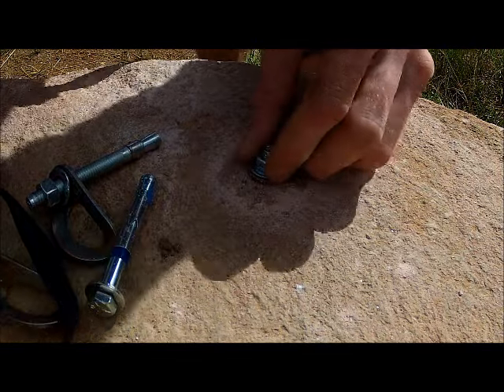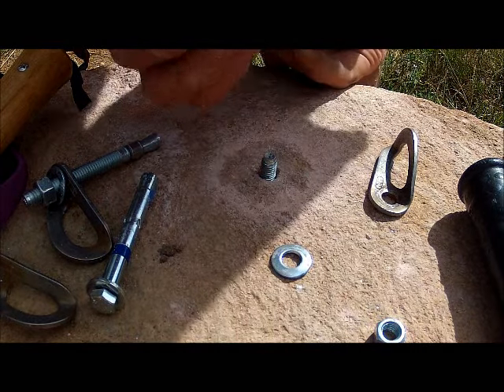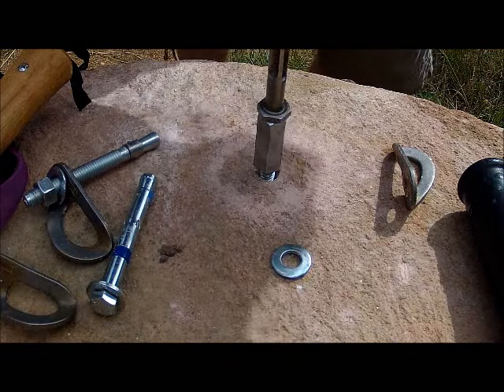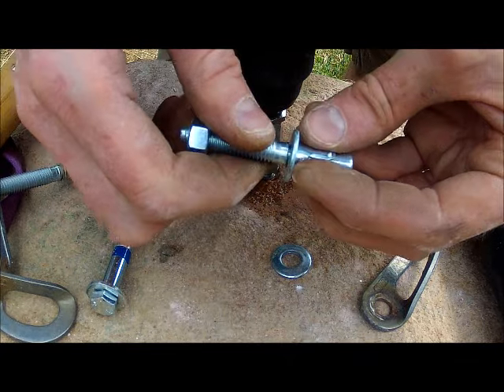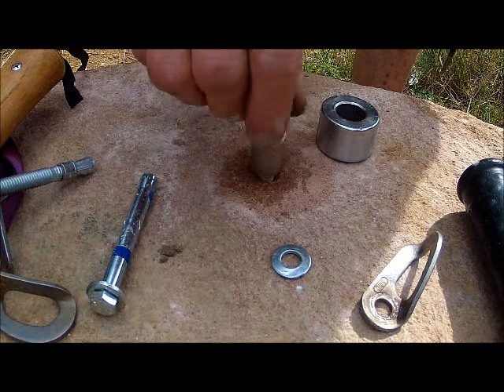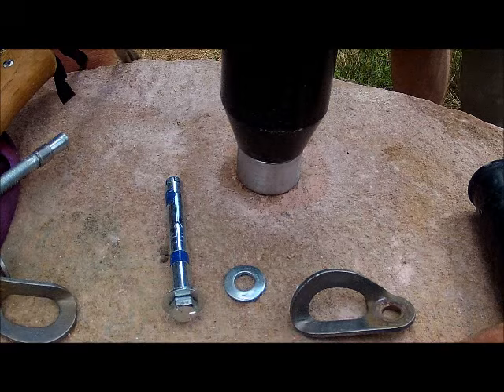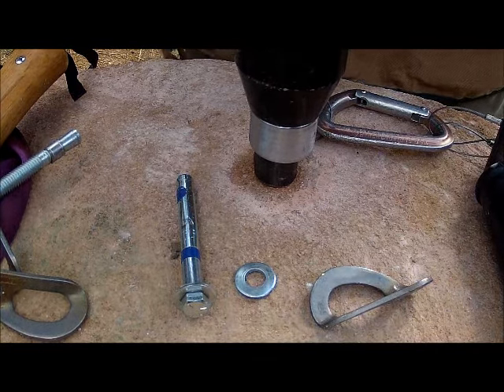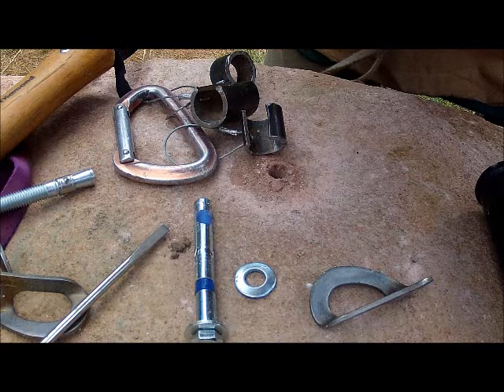Sustainable re-bolting: stud bolt removal technique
Update on technique:  instead of striking the bolt with a hammer to release the collar, put the spinner tool on and start the spinning by using 'hammer mode'. Once it gets going you can switch to rotary mode. Striking with a hammer is more likely to drive the bolt too deep into the rock and you might not have enough threads protruding afterwards...

How-to clinic on climbing anchor replacement.
This shows a bolt removal from start to finish and explains the strategy behind it without getting too bogged down in the technical details of the tools.